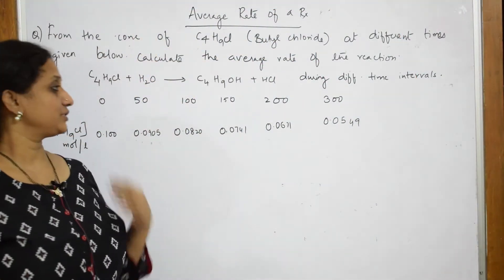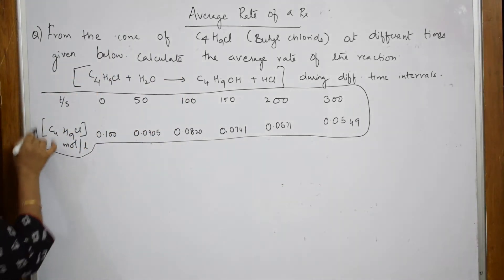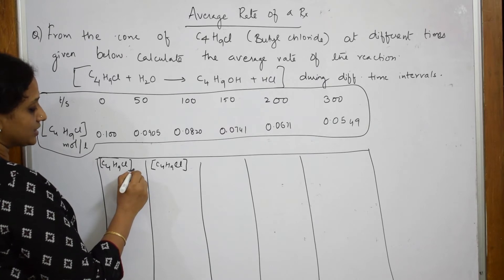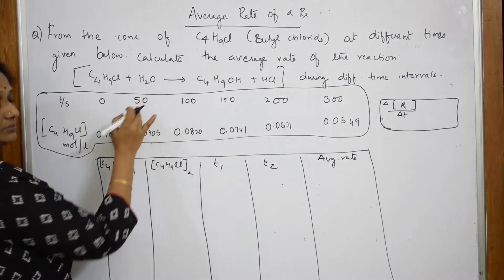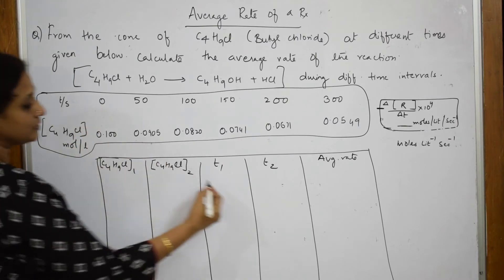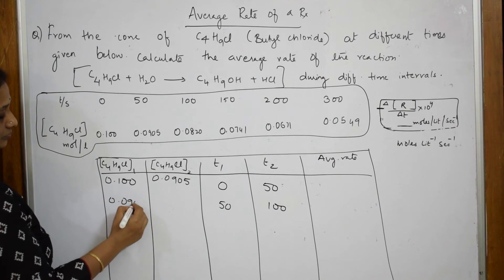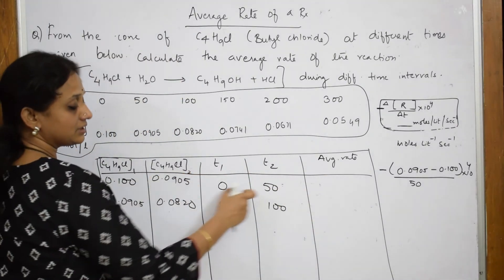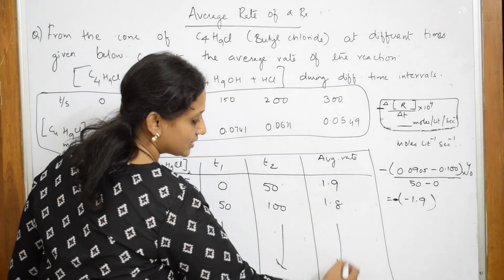Average rate of hydrolysis of butyl Chloride - 5 | Grade 12|Unit-4 |chemistry cbse |tricks